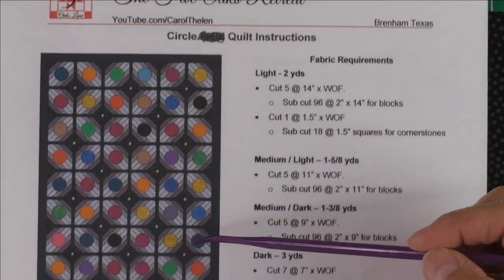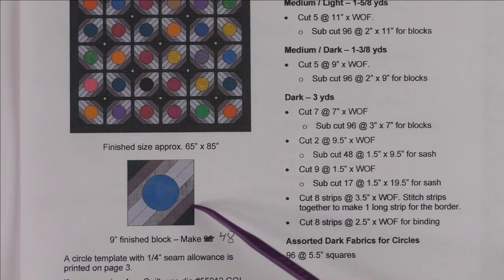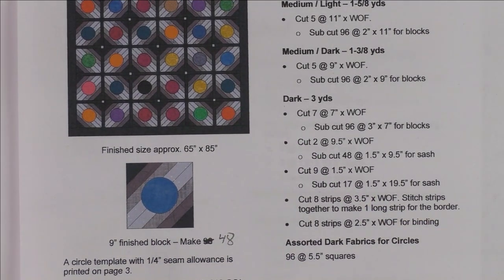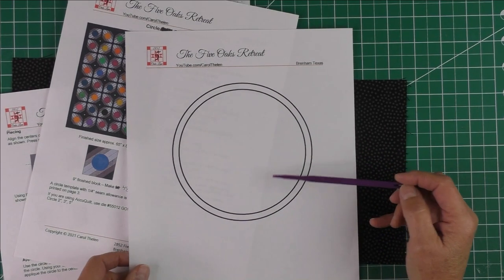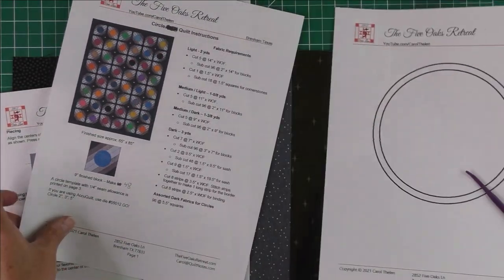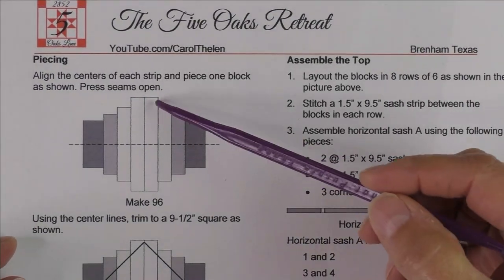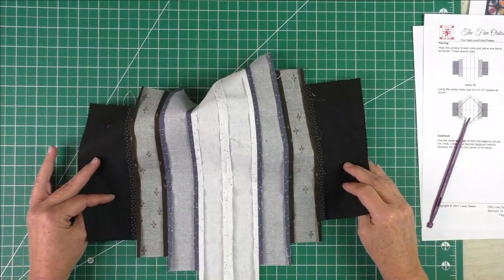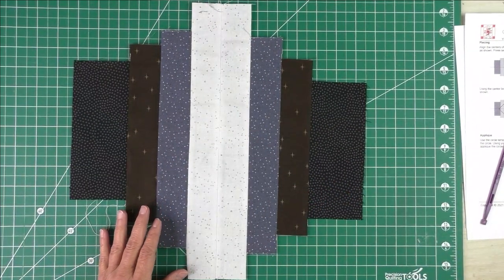0105 Circle Quilt Block and Free Quilting Tutorial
I am a participant in the Amazon Services LLC Associates Program, an affiliate advertising program designed to provide a means for me to earn fees by linking to Amazon.com and affiliated sites. I never post a link to a product I do not personally recommend.